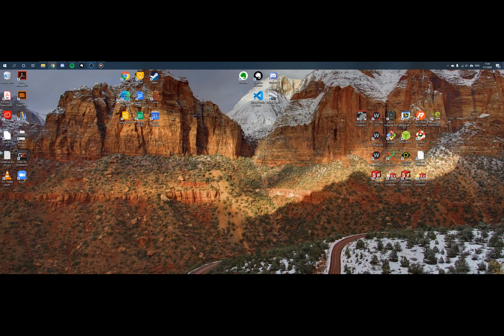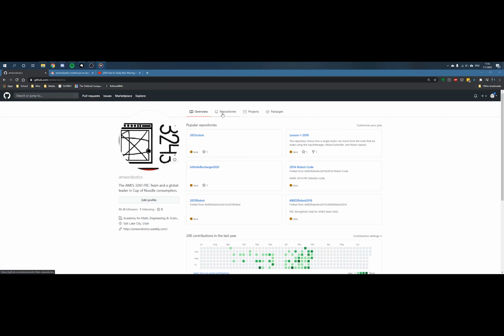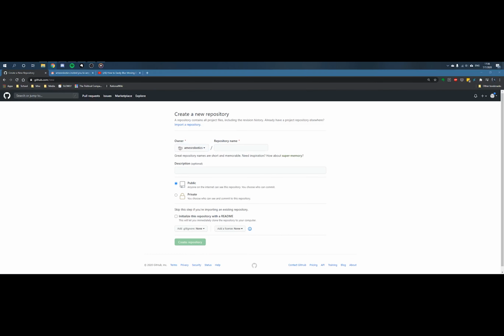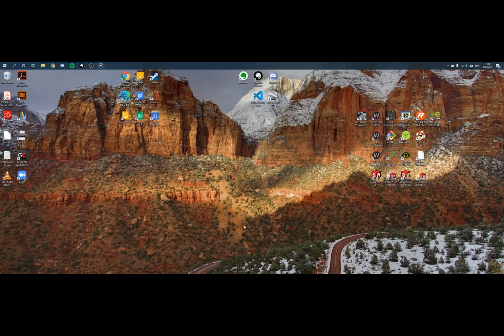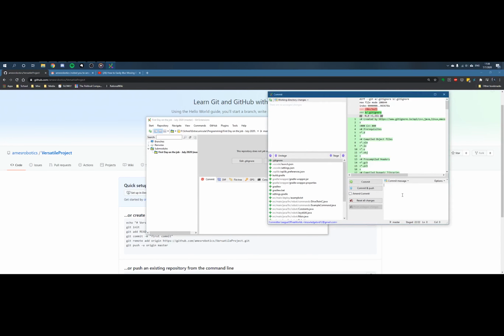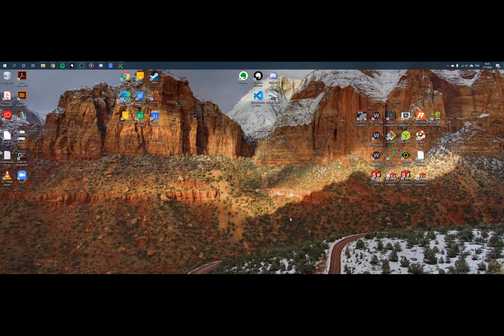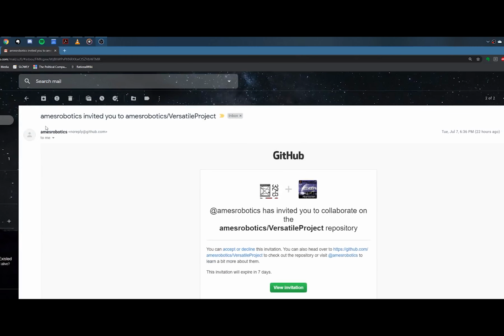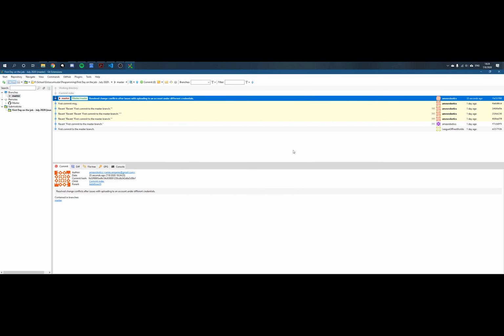How to add collaborators to a GitHub project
This is my second tutorial so far; hopefully, improved from the previous one. The goal of this video is to show you how to add new collaborators to a GitHub project that will allow for multiple users to cooperate on a single programming workspace.

Note:
1. This video is mainly intended for FRC users who are new to collaborating on GitHub.
2. Aspect ratio issues after Premiere export. I'm trying to find ways to improve the export quality. Apologies.